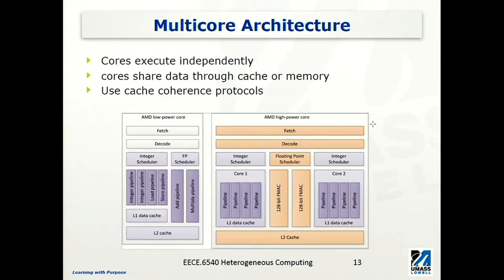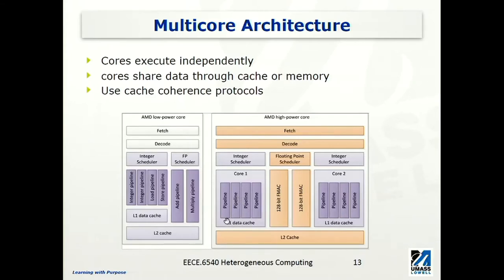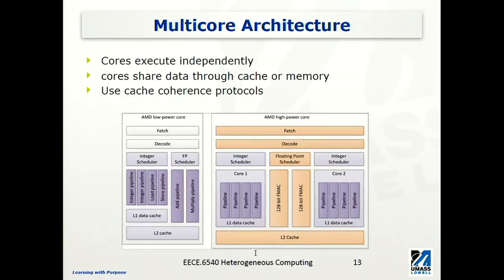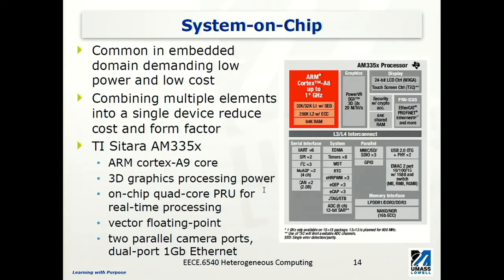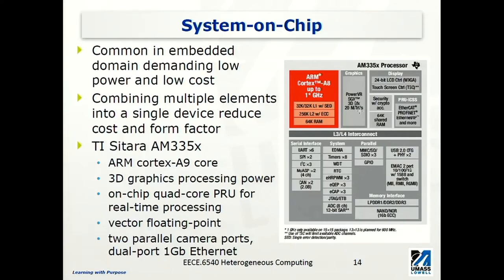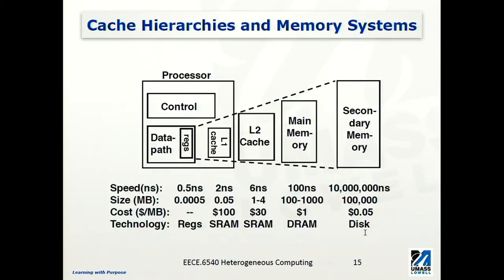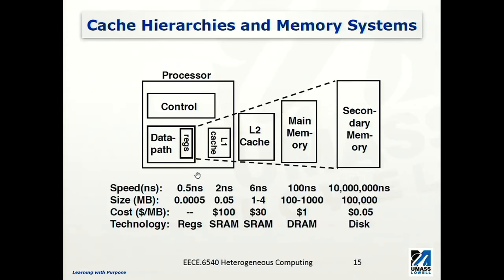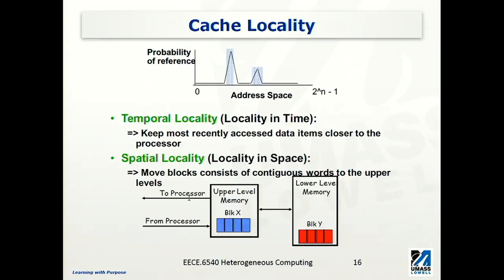Multicore Processor Architecture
A brief introduction of multicore processor architecture